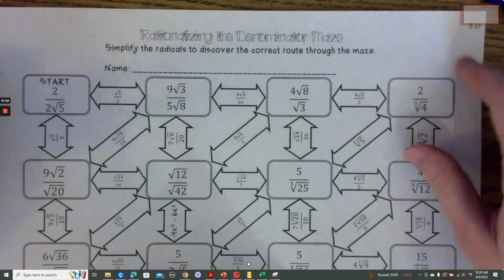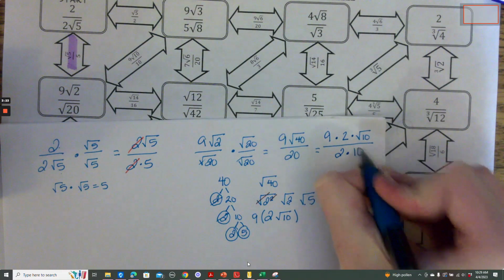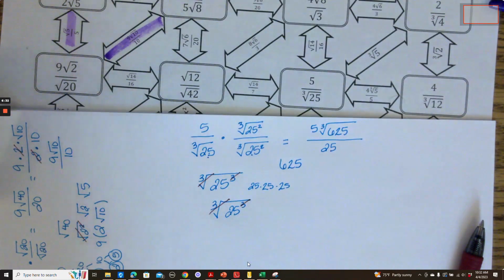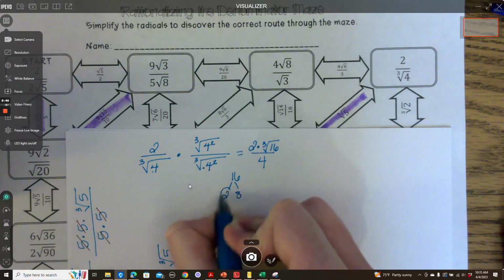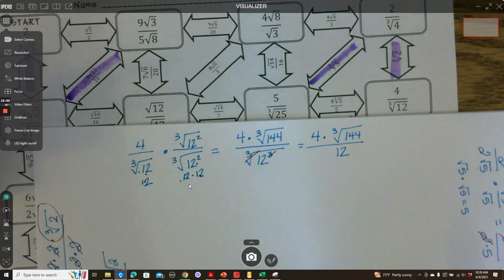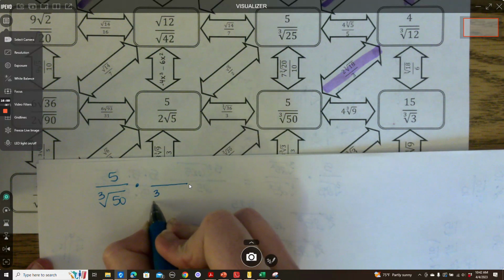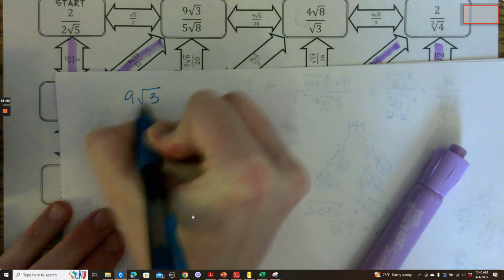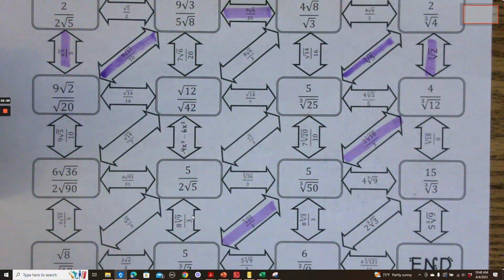Lesson 8.0 Homework AR